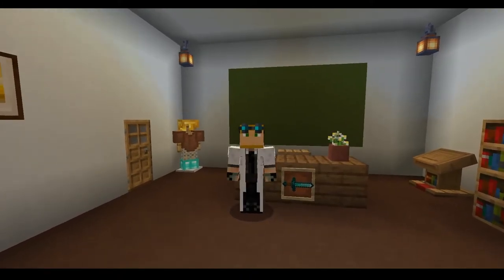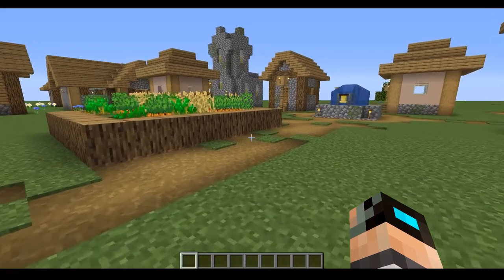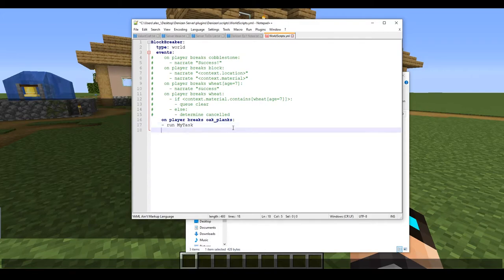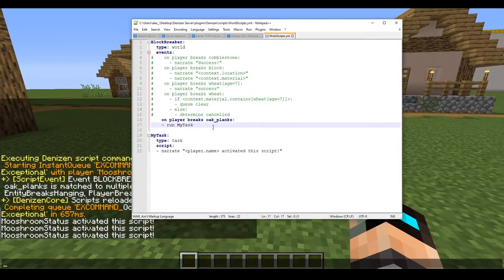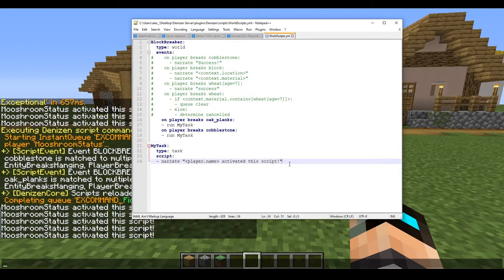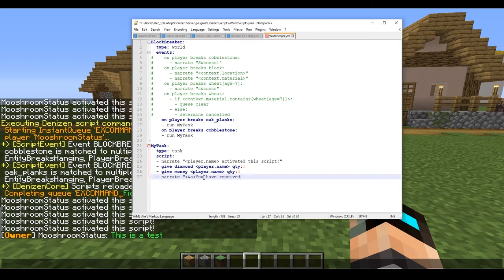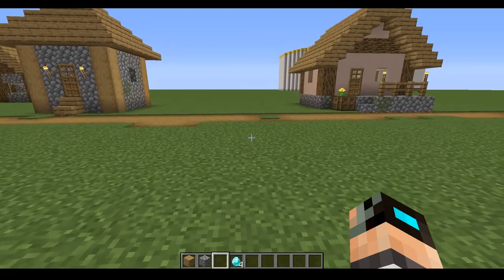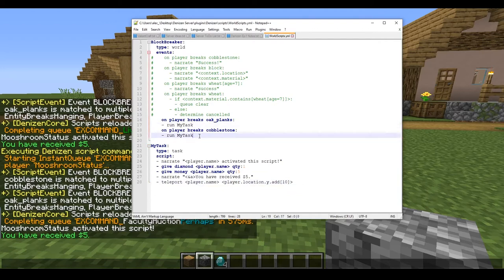[Deprecated] Your First Task Script - Part 1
Hello everyone! So glad many of you could join me in this series about the fantastic Denizen scripting plugin! This series is going to be pretty lengthy, and maaaaaaybe not as exciting as my Mythic Mobs tutorials, BUT, there is a lot to be covered and a lot of big fish to fry! Hopefully I'll be able to give you all tons of insight on the things you can do with this plugin!

'Easy Stroll - Intro B'
Jay Man - OurMusicBox